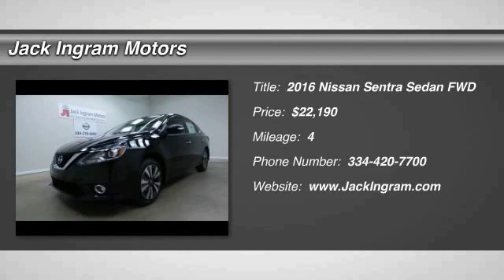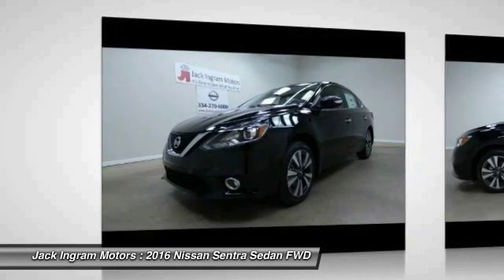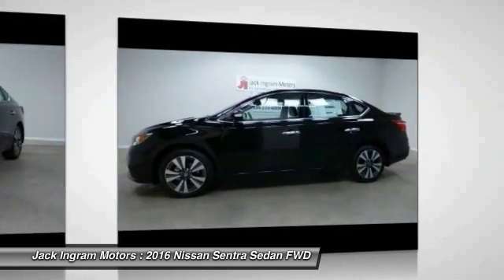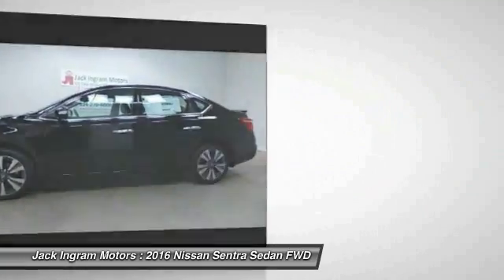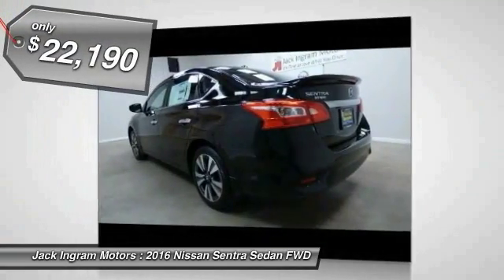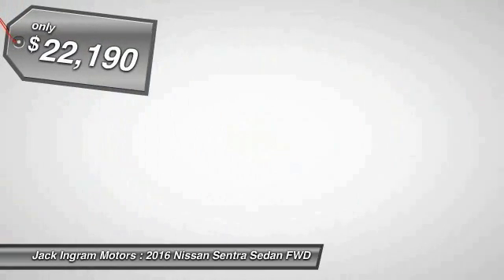2016 Nissan Sentra Montgomery AL N15900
2016 Nissan Sentra SL

227 Eastern Blvd.

CVT with Xtronic. GPS Nav! Wow! Where do I start?! Confused about which vehicle to buy? Well look no further than this superb-looking 2016 Nissan Sentra. This car will take you where you need to go every time...all you have to do is steer! Visit our virtual showroom 24/7 at jackingram.com, or stop by our used car lots in Montgomery, Alabama to view all of our used cars. Price includes: $1,500 - Nissan Customer Cash - Sentra. Exp. 05/02